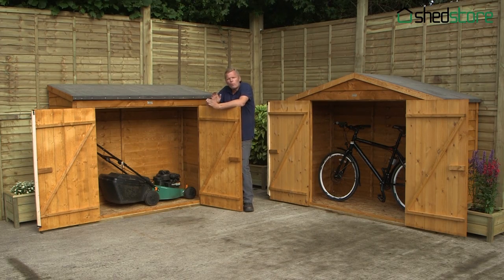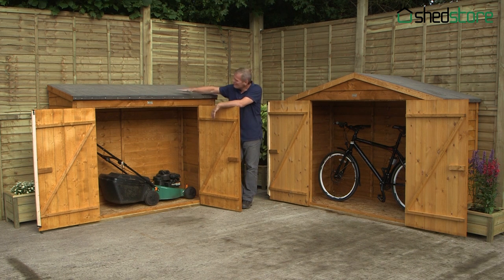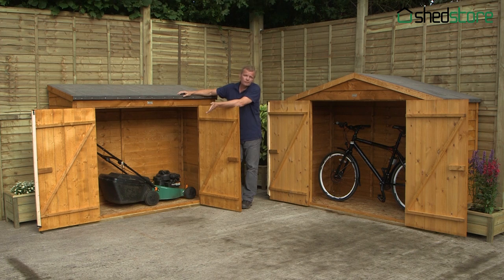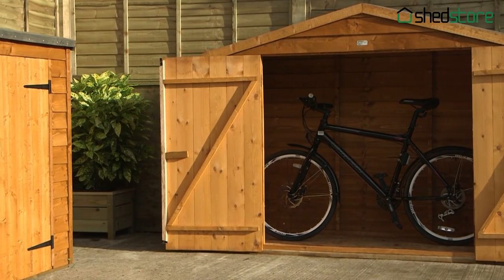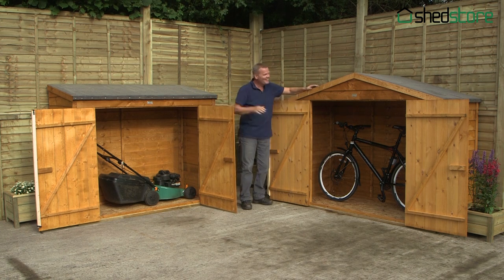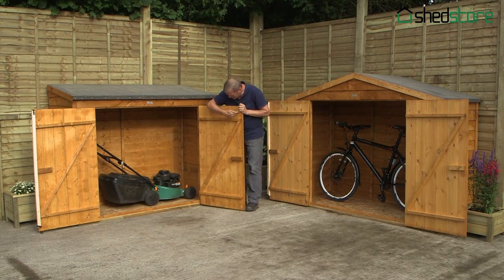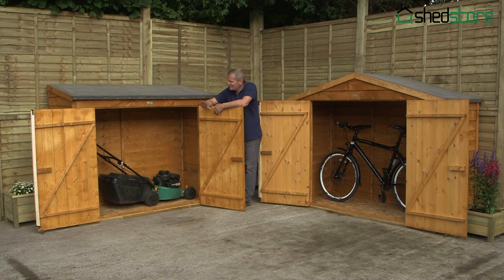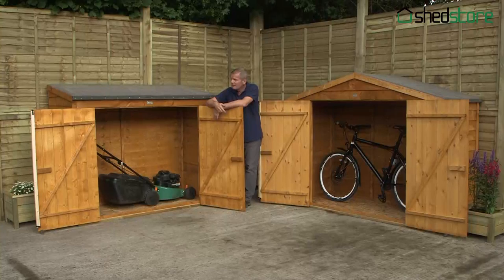Compact Garden Storage Sheds & Small-Space Solutions from The Shed-Plus Small Storage Range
Discover our range of small garden storage sheds, perfect for overflow, small spaces, furniture, and more. Dip-treated wooden buildings assemble easily with 10-year anti-rot guarantee.

Key Features:

- Variety of compact shed sizes and styles
- Attractive storage solutions for small gardens
- Board floor and pressure-treated base included
- Ideal overflow storage from main shed
- Protect cushions, furniture, garden accessories
- Dip-treated wood has 10-year anti-rot guarantee

See our full range of space-saving storage sheds to organise your garden!

• There are lots of styles and sizes for the small garden storage range, which offers you great flexibility as to where you situate the store and what items you’re looking to store inside. These are attractive garden storage solutions, however you can personalise them with your own touch to fit with your garden.

• A standard board floor and pressure treated bearers are included with the stores as standard, it’s important that you install onto a flat surface as well. We recommend concrete level bases to maintain the quality of the store.

• One of the main uses for these little garden storage buildings is an overflow solution to the main garden shed, you can decide what it is you want separate from the rest of the garden essentials. Garden furniture cushions and accessories are usually the item that people like to keep separate from the rest of the garden equipment to maintain their quality.

• As these are dip treated, garden storage buildings, there is a 10 year anti-rot guarantee attached, as they’ve been coated at the manufactures, however, every 2 years we recommend you retreat to keep the quality – which you will probably like to do as styles and designs change in the garden world anyway.